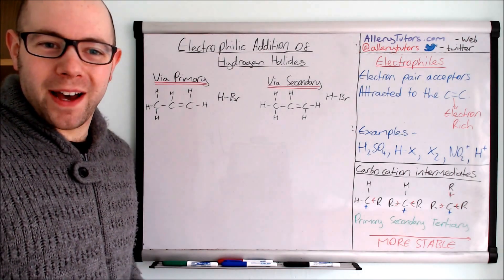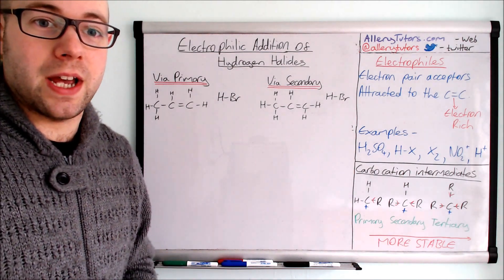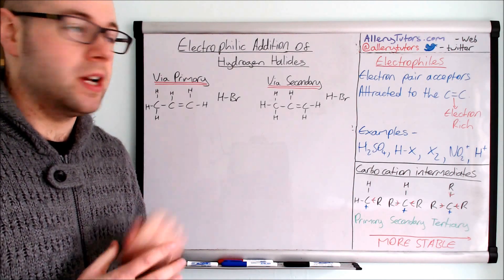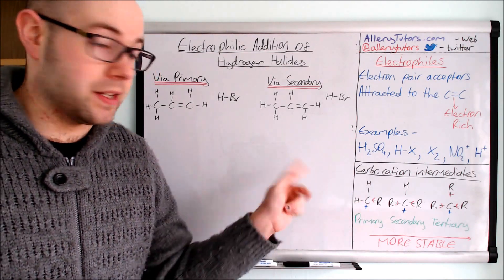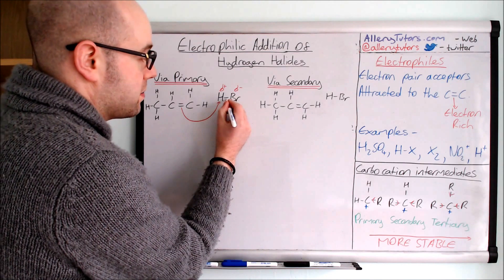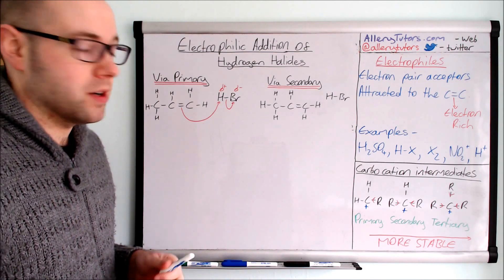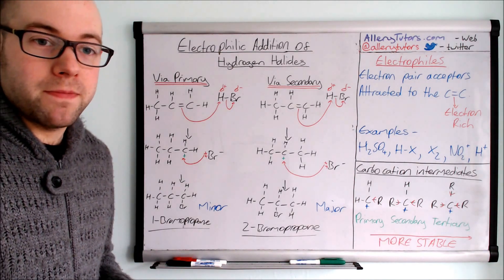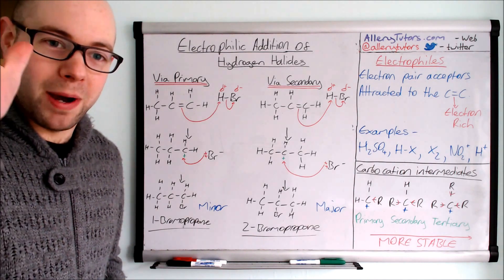Electrophilic Addition of Hydrogen Halides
Lots of carbs in this video! Well the carbo cation variety. View this video to find out the mechanism between alkenes and hydrogen halides. This tricky one also talks about the importance of carbo cation intermediates and why we produce different isomers of haloalkanes. All explained in a clear and simple way! Phew!!